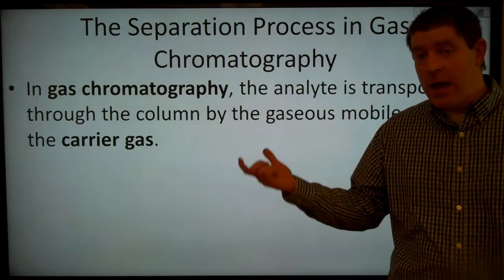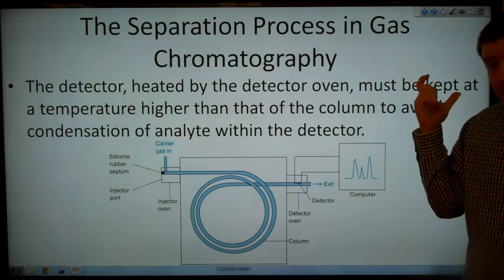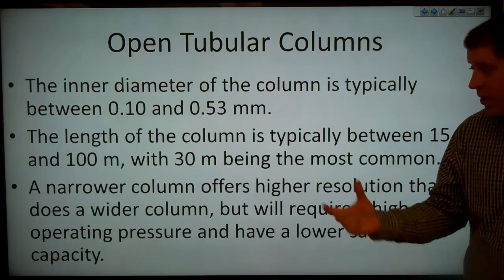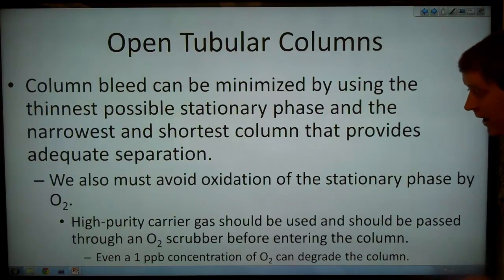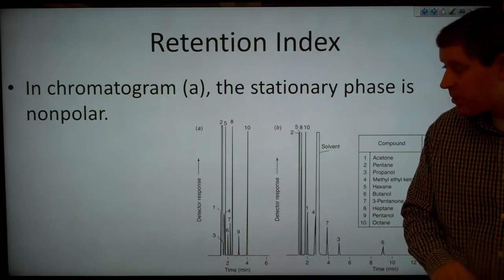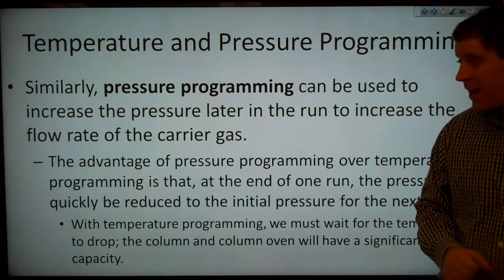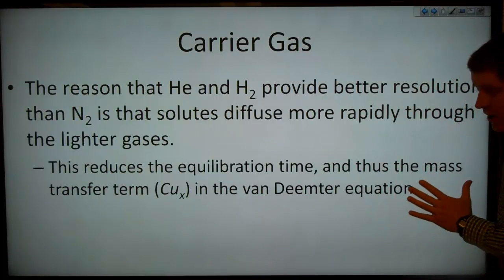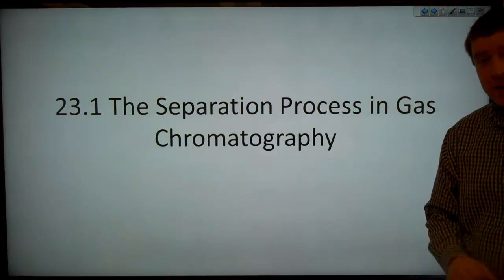CH404 23.1 The Separation Process in Gas Chromatography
An introduction to how analytes are separated using gas chromatography.
DNM